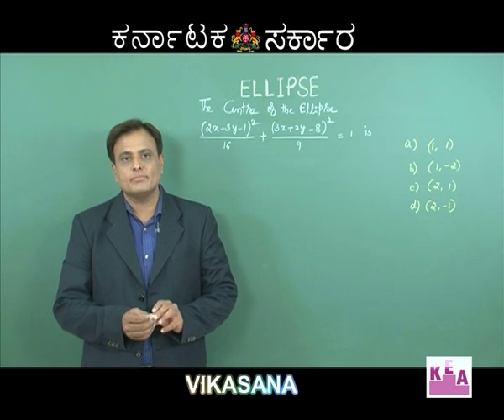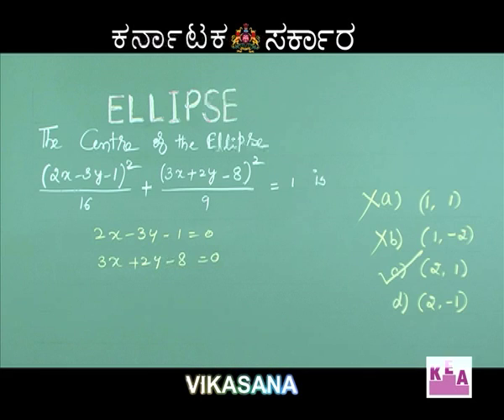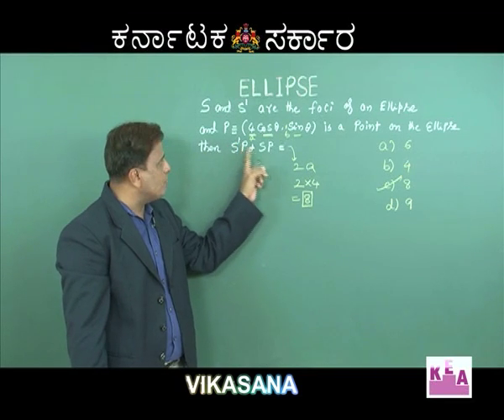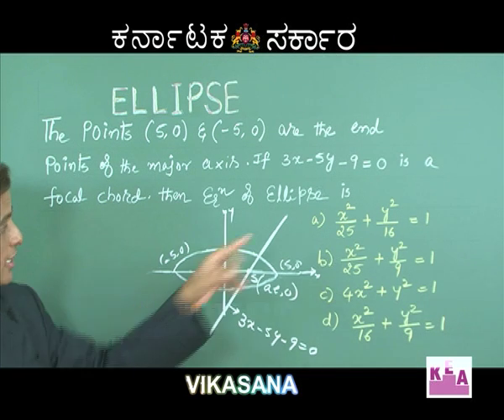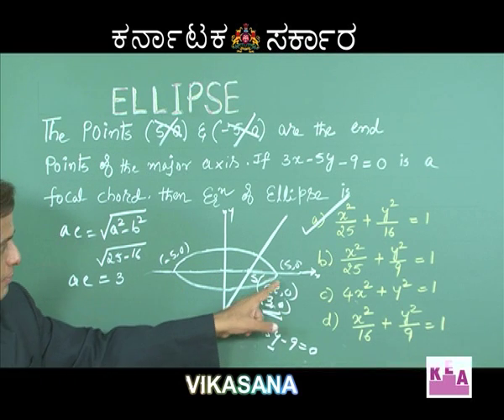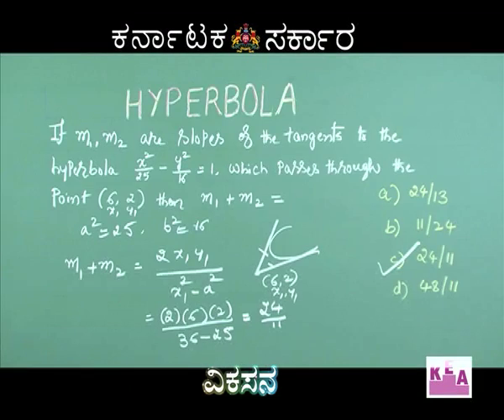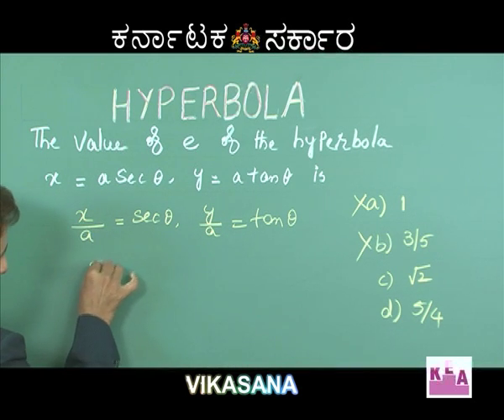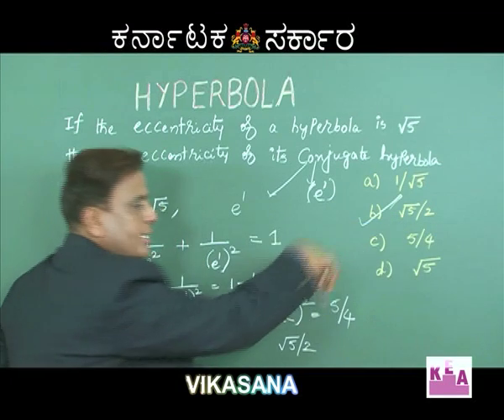Ep 43 Maths Conic Section 02